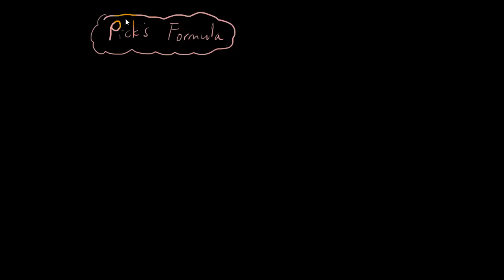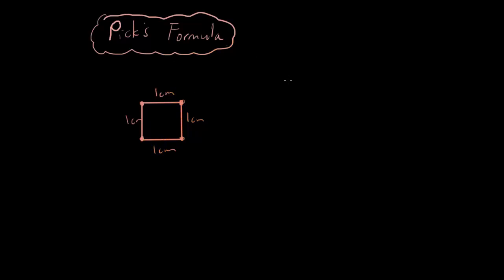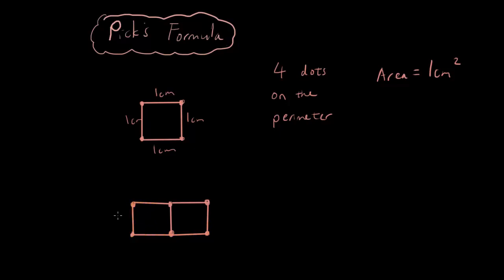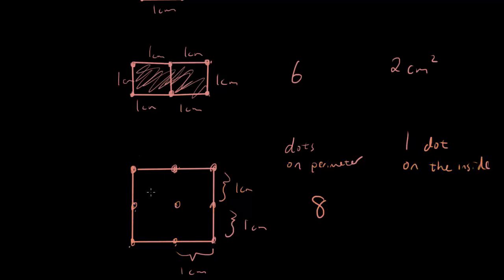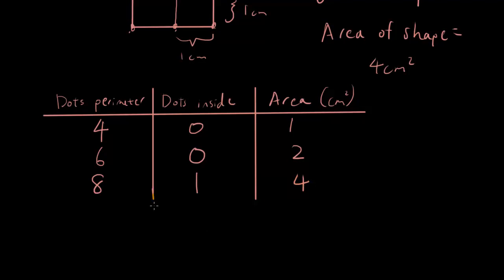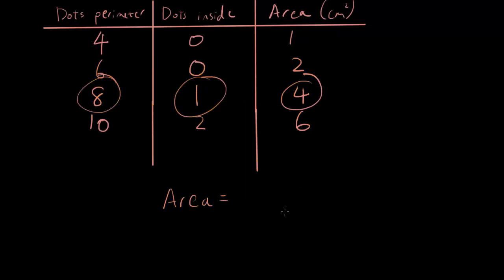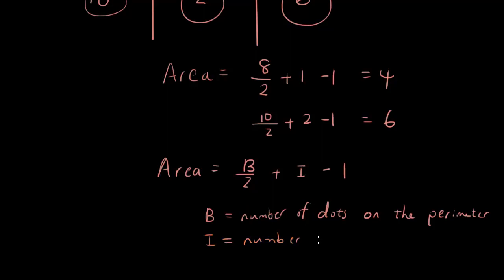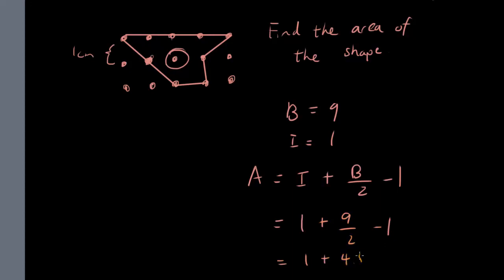Year 12 Maths A - Use Pick's formula to find the area of shapes (part 1)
In this video you will learn how the Pick's formula works to find the area of shapes, using an explorative approach.